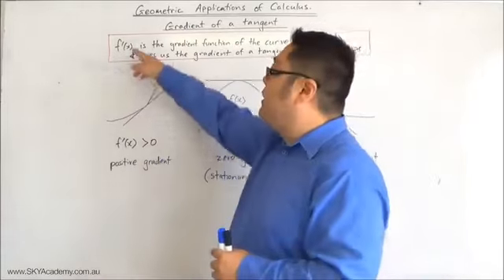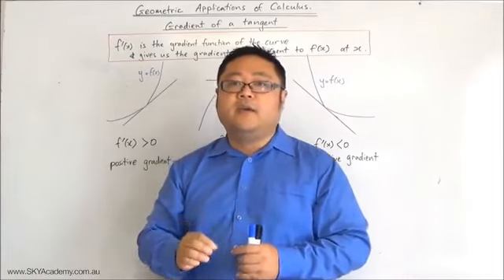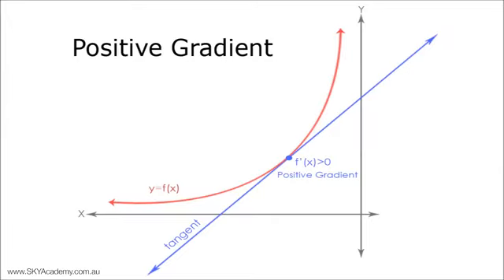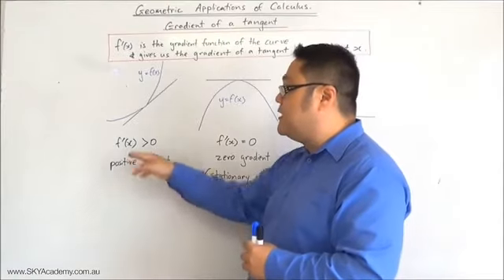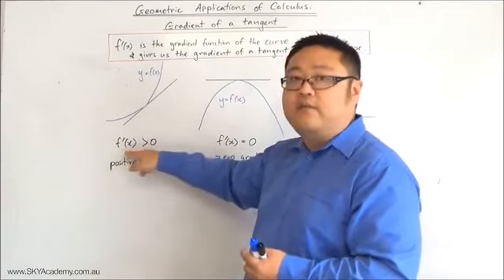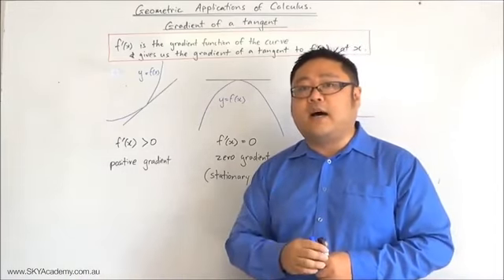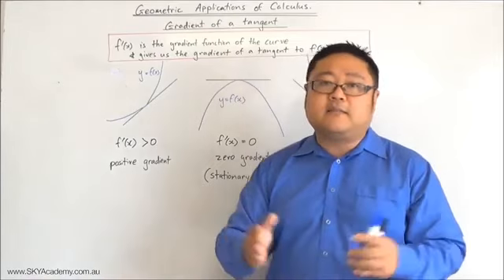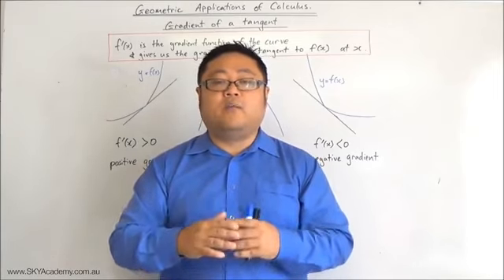Geometrical App of Calculus Gradient Tangent Sky Academy